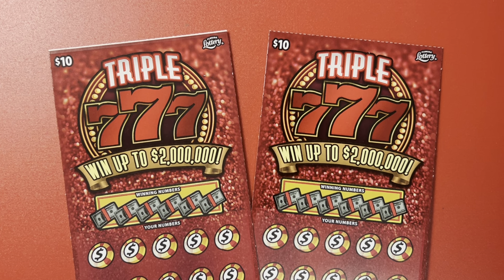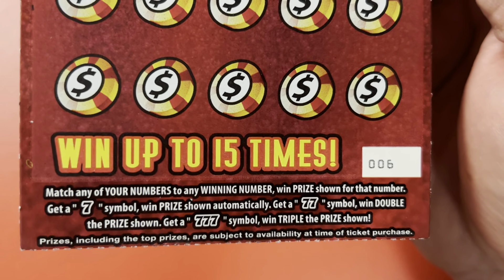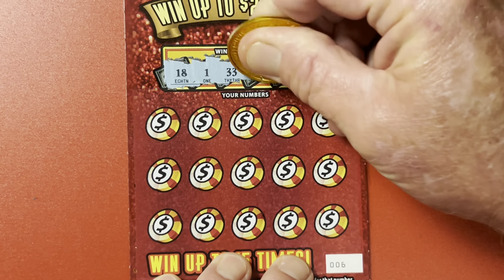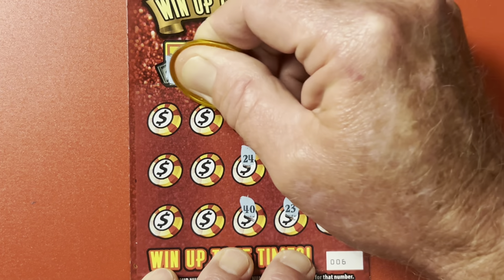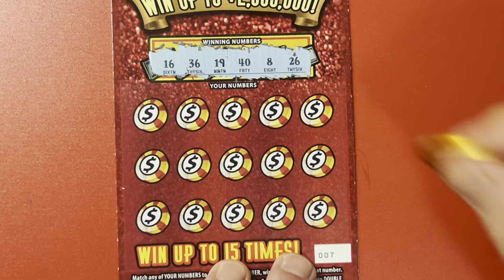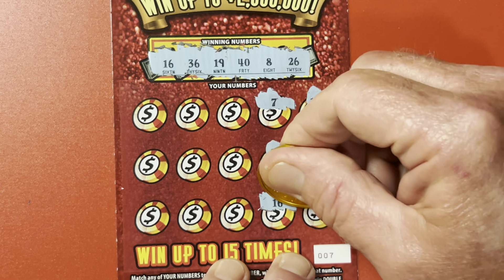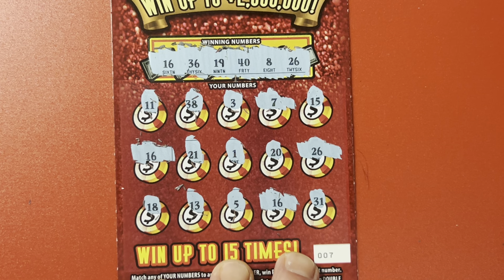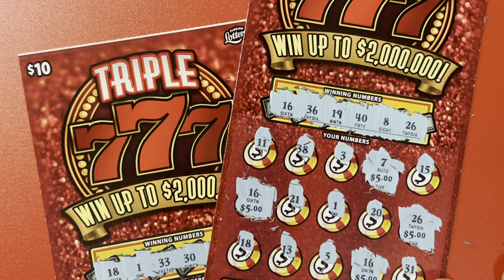A COUPLE OF TRIPLE 777 SCRATCH OFFS FROM THE FLORIDA LOTTERY